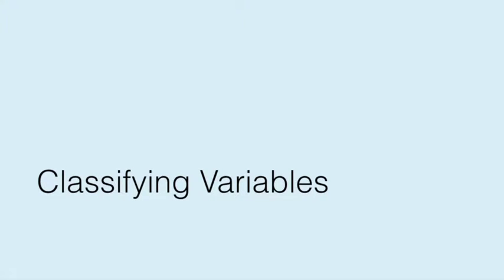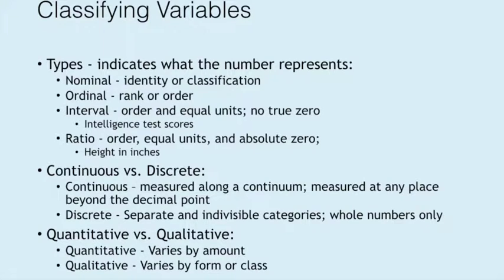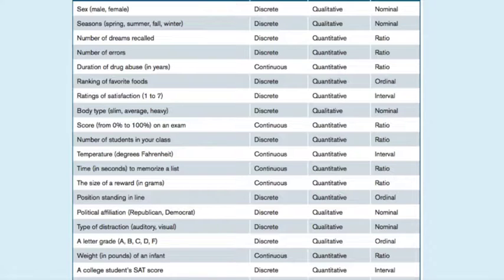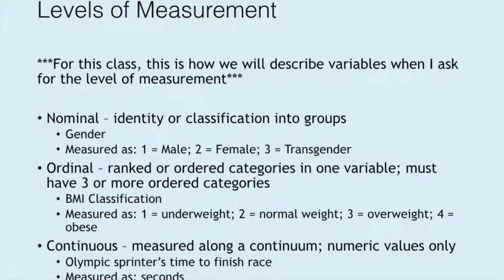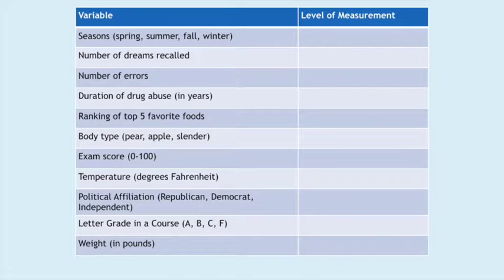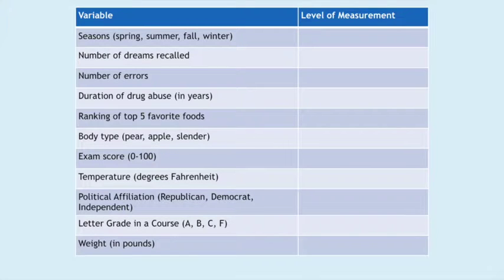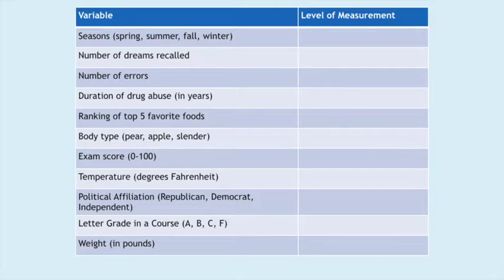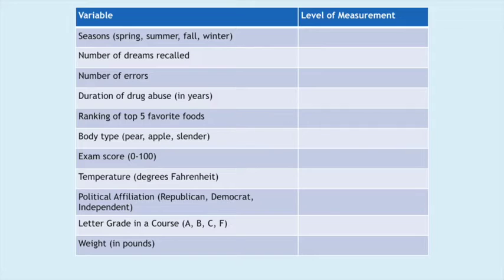Biostatistics | S17 | Classifying Variables